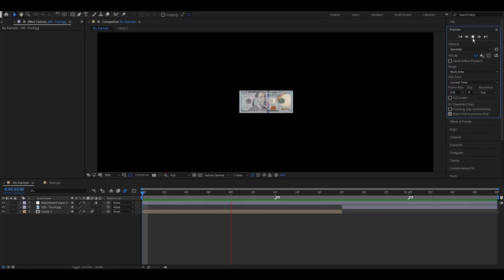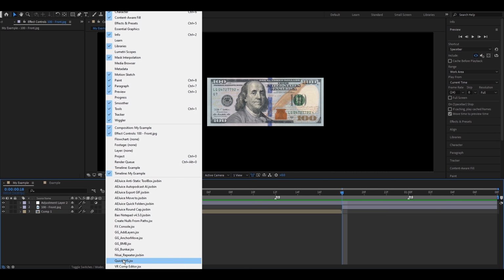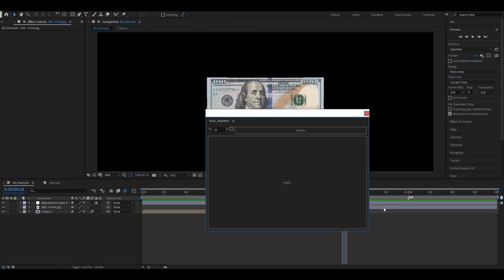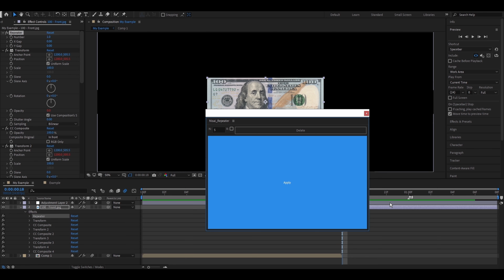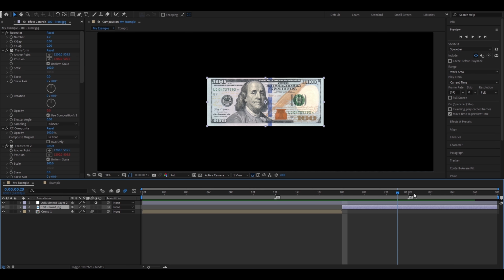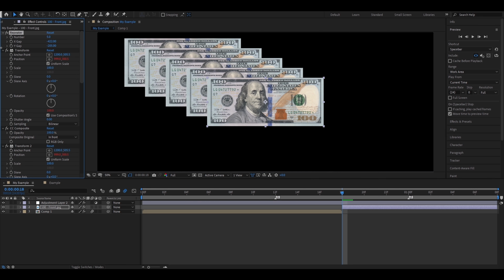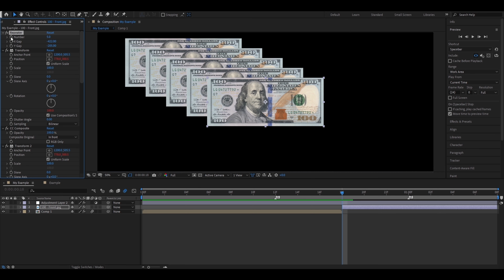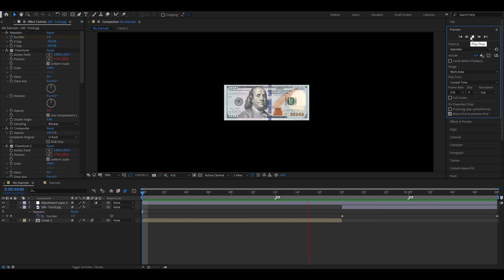How to create a REPEATING IMAGE EFFECT (AFTER EFFECTS)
(check desc)

Time Stamps -

0:00 Preview
0:10 Intro
0:32 Tutorial